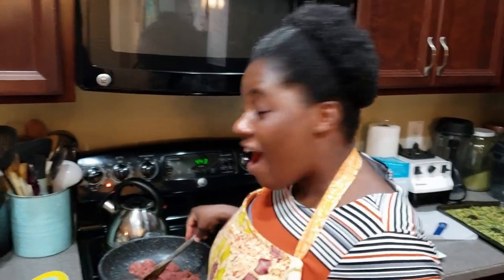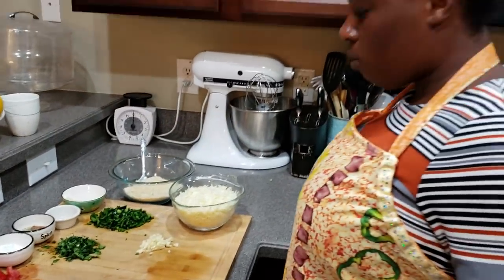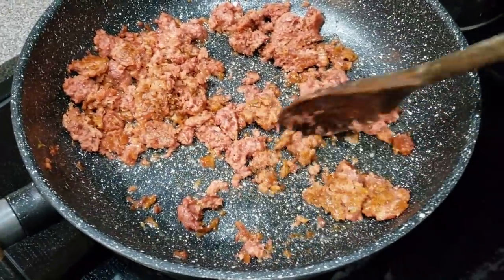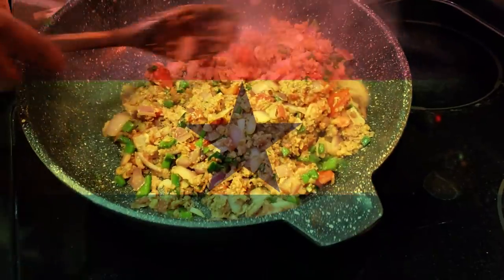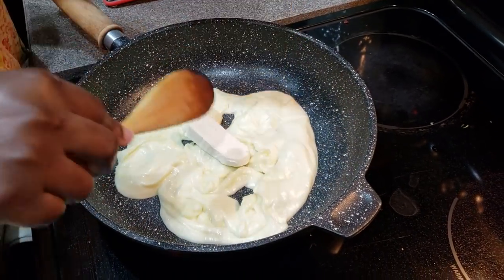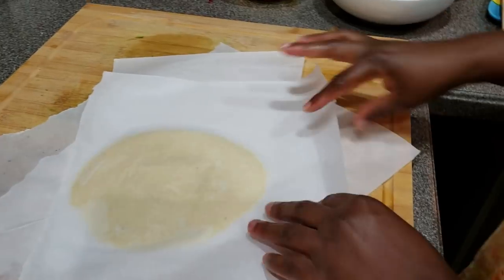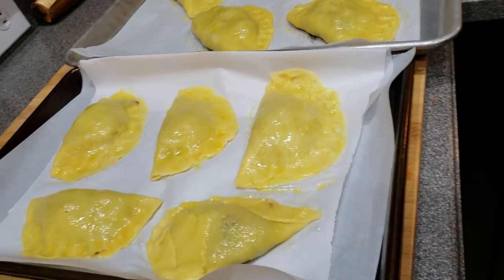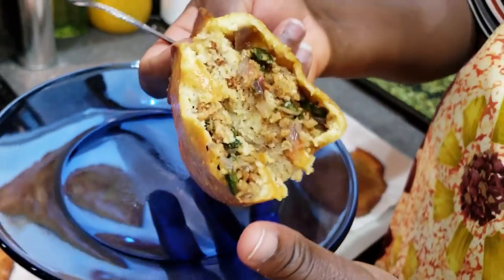How to Make Healthy African Meatpies | Keto Empanadas | Keto Meat Pie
Ingredients:
Bleached Almond Flour
Beyond Burger patties
Red Onion
Poblano Pepper
Tomato
Mozzarella Cheese
Cream Cheese
Cilantro
Garlic
StellaZone Spice
Apple Cider Vinegar
Baking Powder
Eggs (optional)

Like Amazon? How about fresh food delivered to your door?

Location: Florida, USA
Ghanaian - American Food & Inspiration Blogger. Life is a Beautiful Gift.

More fun & informative videos - Just play them all!